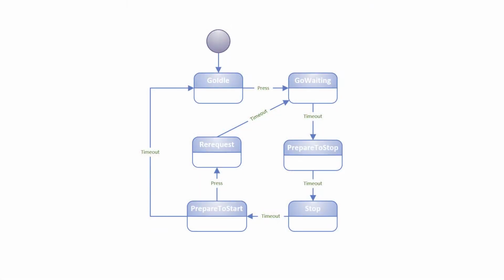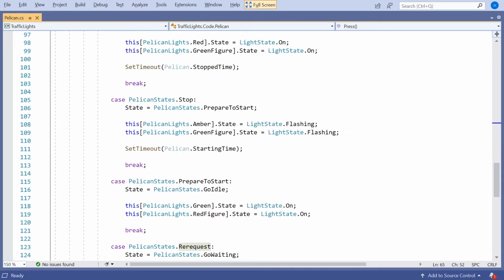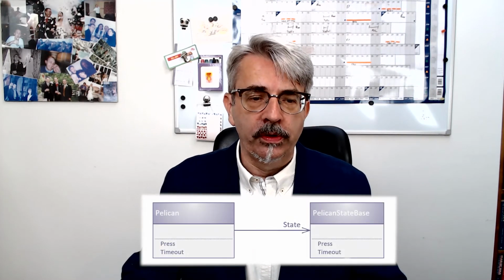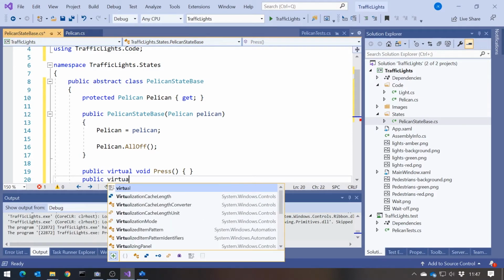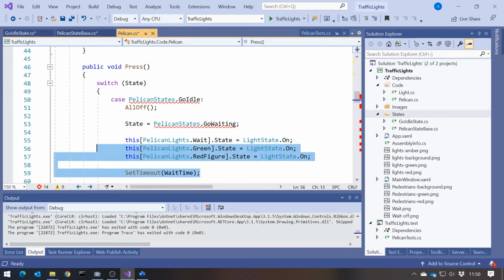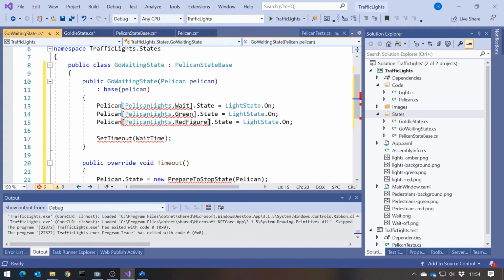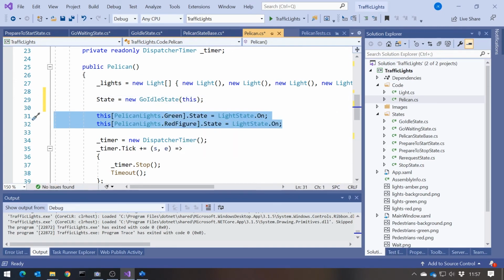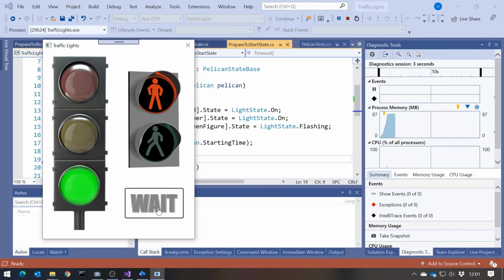The State Pattern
Coding Tutorial. How many developers does it take to change a lightbulb? With the State pattern, not very many.